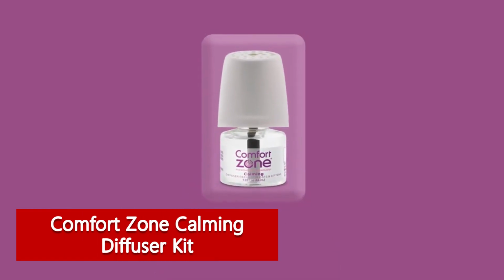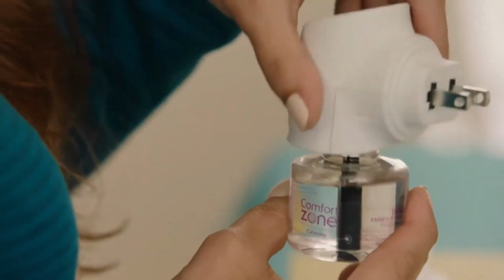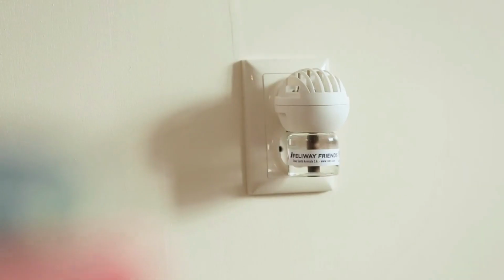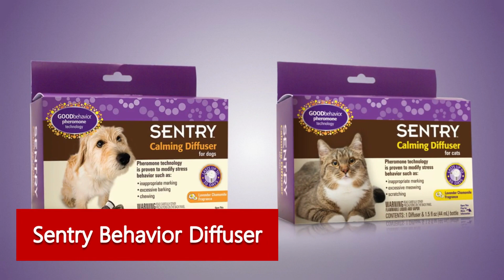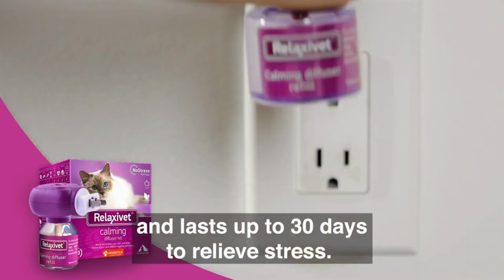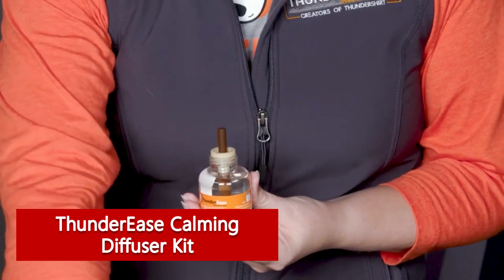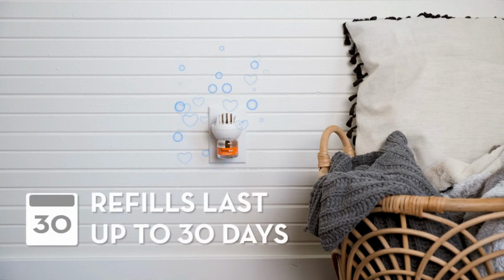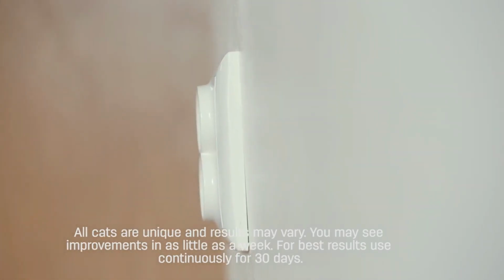6 Best Cats Pheromone Diffuser 2023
►Links For all Countries◄
➜ Comfort Zone Calming Diffuser Kit
➜ Feliway Multicat Diffuser Starter Ki
➜ Sentry Behavior Diffuser
➜ Relaxivet Cat Calming Pheromone Diffuser Kit
➜ ThunderEase Calming Diffuser Kit
➜ Pet Remedy Natural De-Stress Diffuser

► The Review Hub. is a participant in the Amazon Services LLC Associates Program. I earn through amazon associates from qualifying purchases.